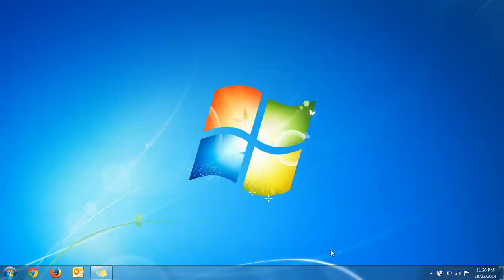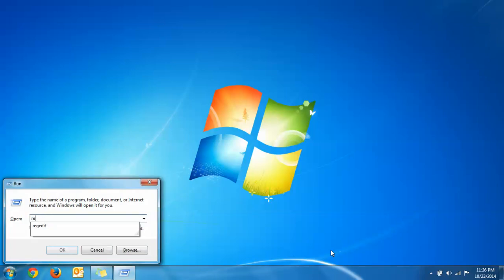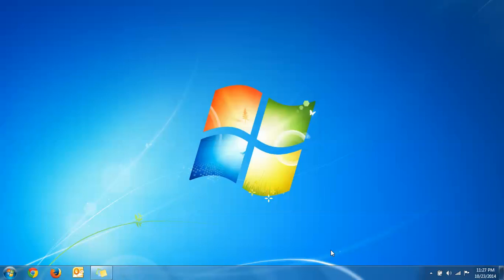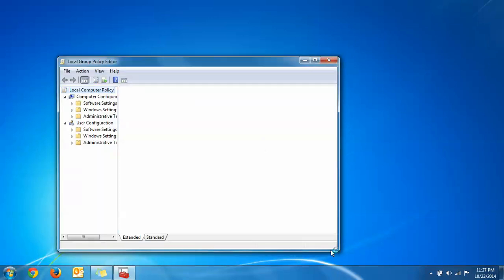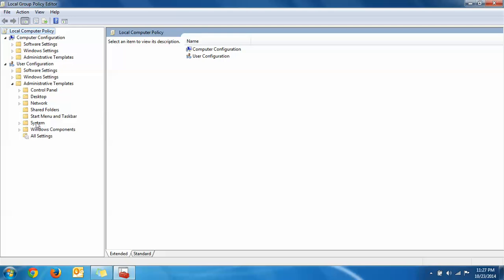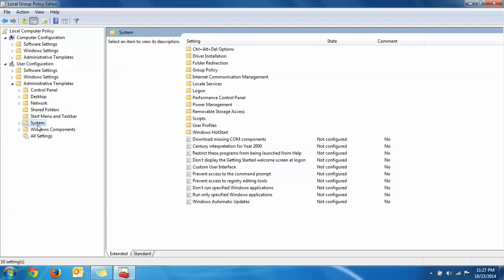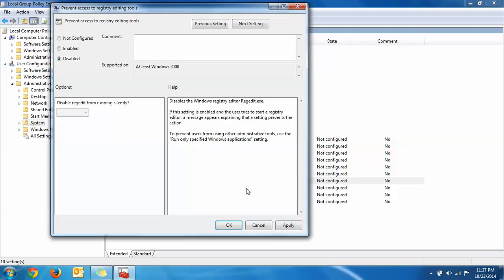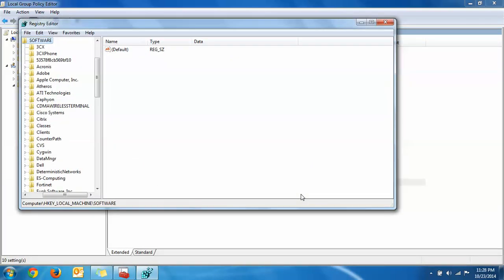[solved]-Registry Editing has been Disabled by your Administrator Windows 7/8- 2016 way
This video will run you through the steps of enabling the registry editing back to you on windows 7